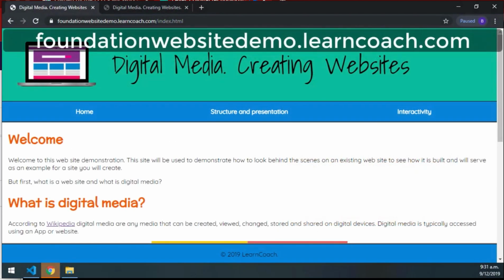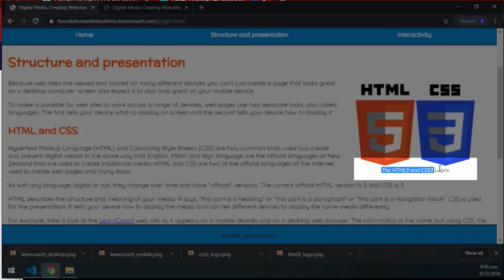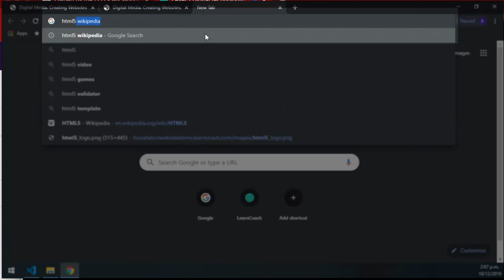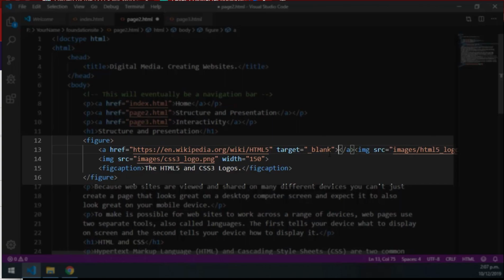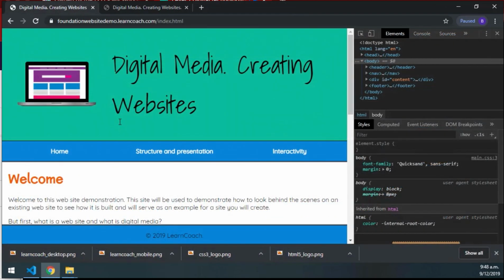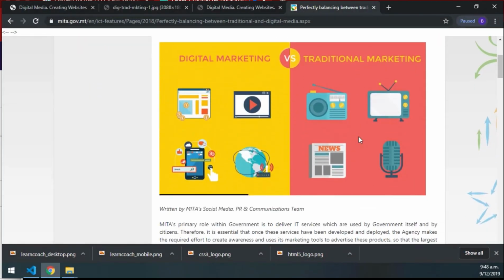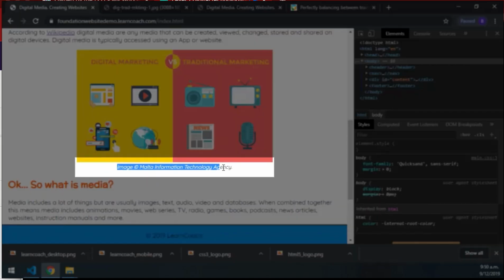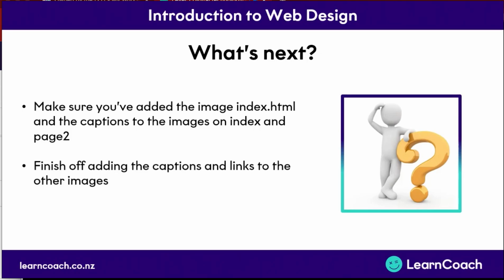7 - Add Images 2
Web Tutorial 7